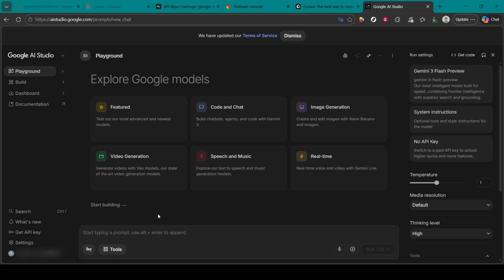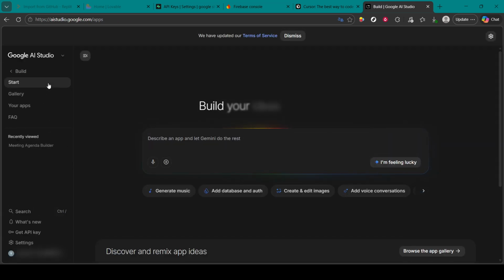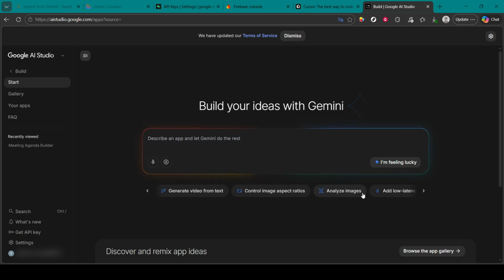How To Create A Project In Google AI Studio (2026 Build Mode Tutorial)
Are you ready to move beyond simple prompting and start building real applications? In this definitive 2026 guide, we show you the easiest way to create a project in Google AI Studio using the brand-new "Build Mode." Whether you're a developer or a "Vibe Coder," we walk you through the updated 2026 interface to turn your natural language ideas into functional, full-stack React or Next.js apps instantly.

We demonstrate the "Antigravity Agent" workflow—from navigating to the Build tab to using the 2026 "Force Refresh" trick to see your live code changes in the preview window. You will learn how to use Google Antigravity, the autonomous coding agent that proactively installs libraries, provisions Firebase databases, and sets up Google Maps grounding. We also cover the "One-Click Deployment" to Cloud Run, which handles all the containerization and hosting for you. From mastering the 2026 project spend caps to troubleshooting "Model Not Responding" errors, this walkthrough provides the most efficient path to AI app development.